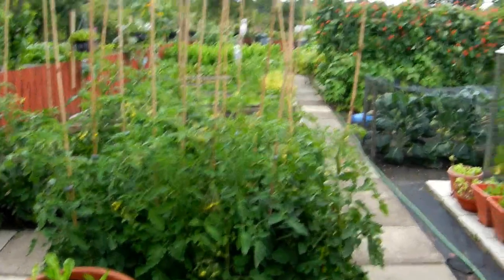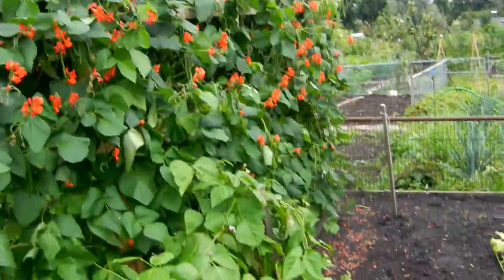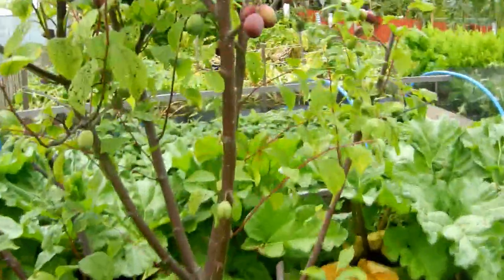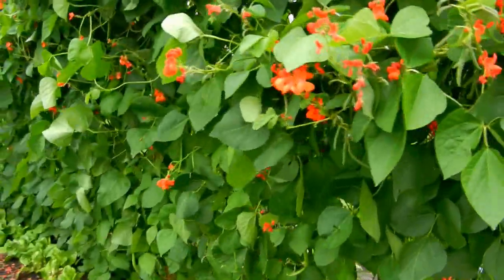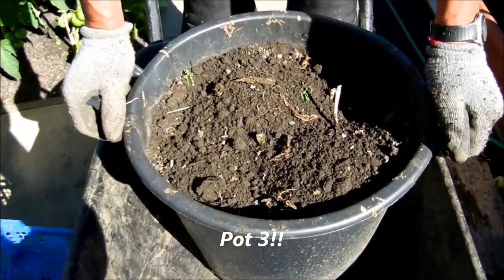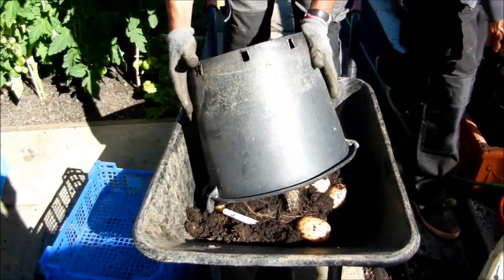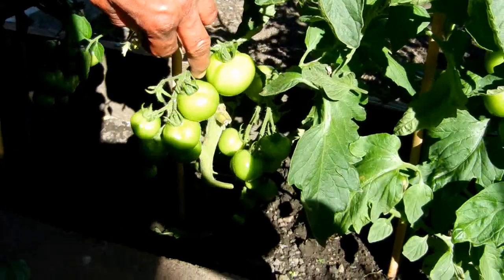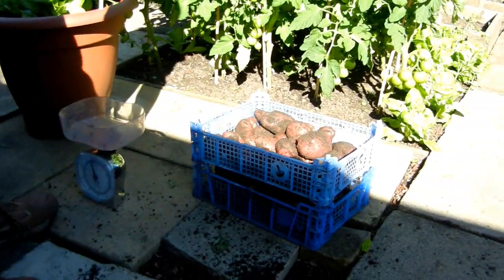Lat's Allotment EP 20 - Update and Potato Reveal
In this episode we take a look at how things are doing and do 4 potato reveals